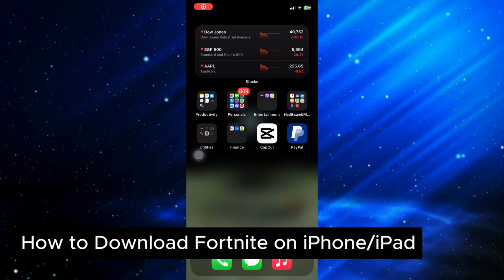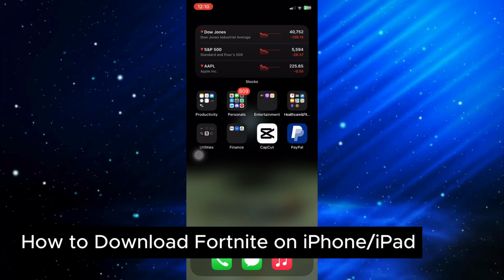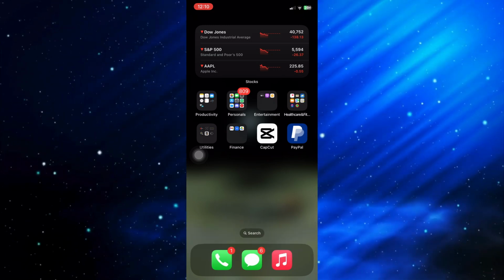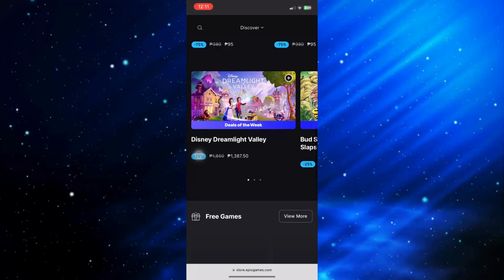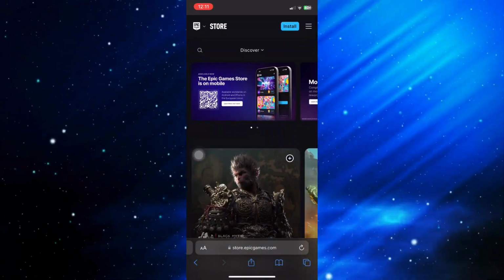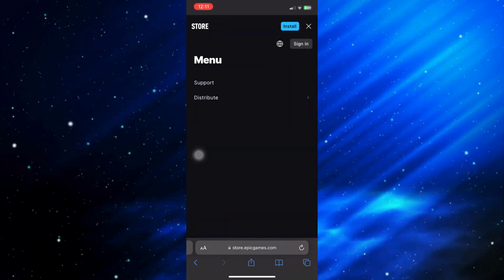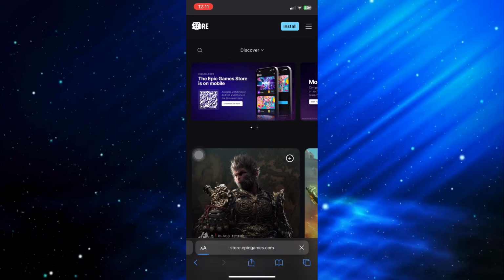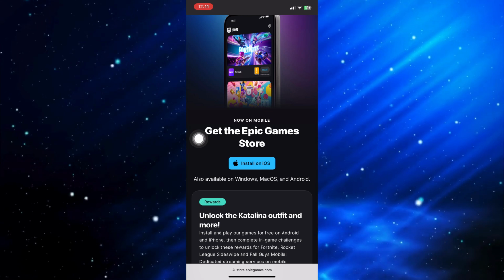How to Download Fortnite on iPhoneiPad - NEW Updated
Searching for a guide on How to Download Fortnite on iPhoneiPad? We've got a video for you! This video will provide a detailed explanation of How to Download Fortnite on iPhoneiPad. Watch our video and learn this easy process.